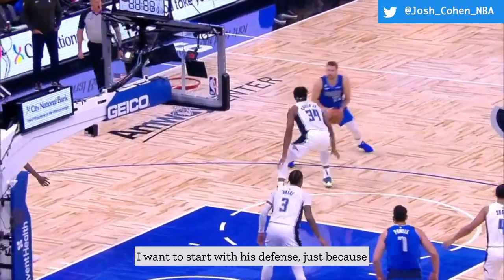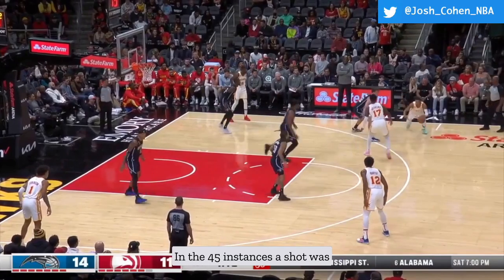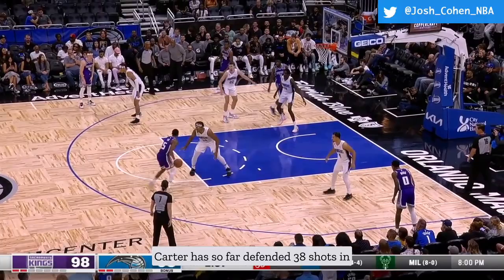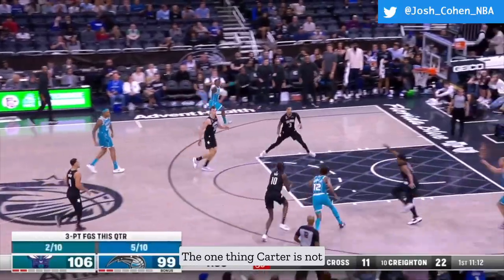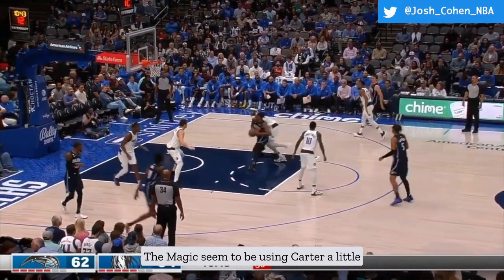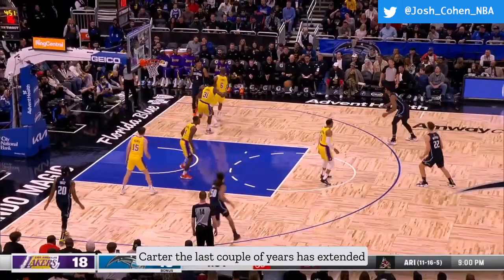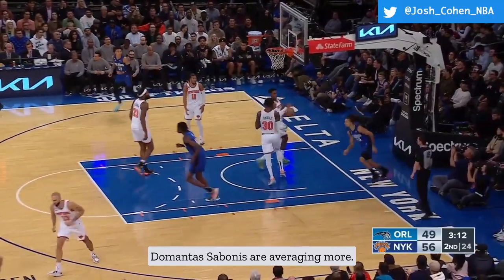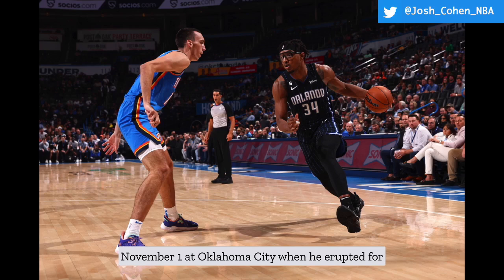Wendell Carter Jr. is a SUPER VERSATILE Big Man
Wendell Carter Jr. of the Orlando Magic has an assortment of skills on both ends of the court.